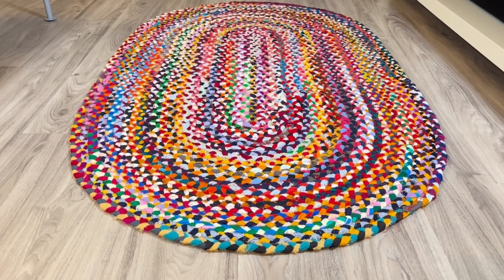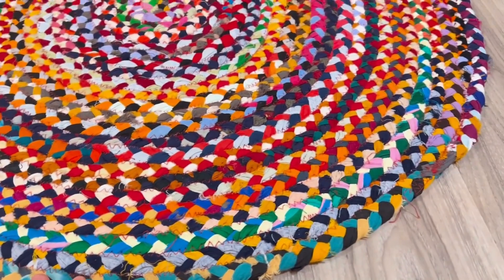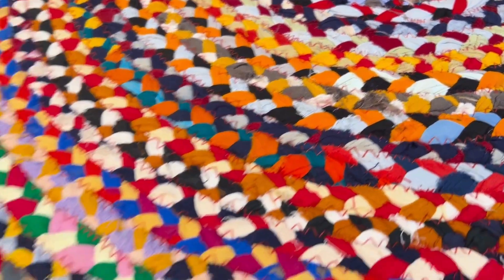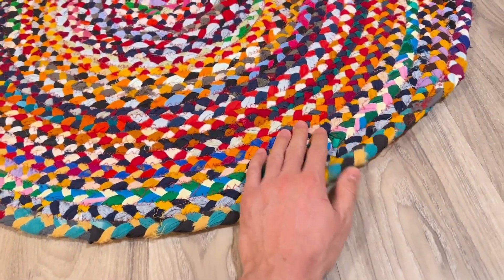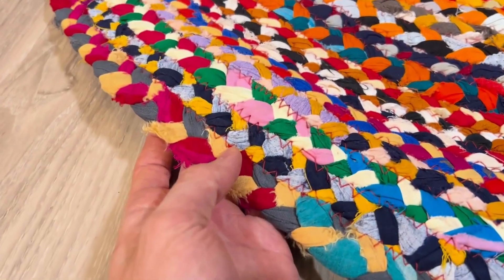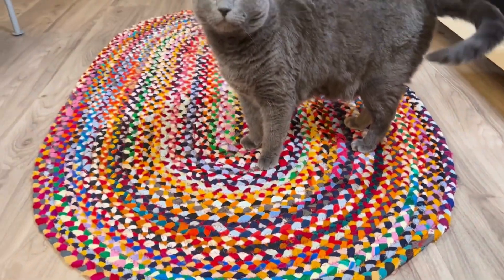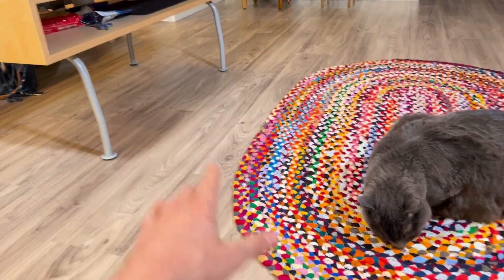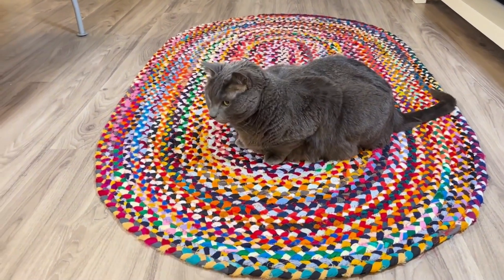nuLOOM Tammara Bohemian Hand Braided Area Rug Review, Little worried at first but turned out great!